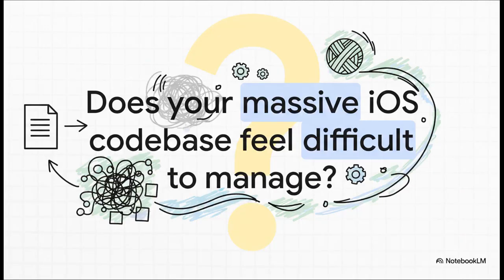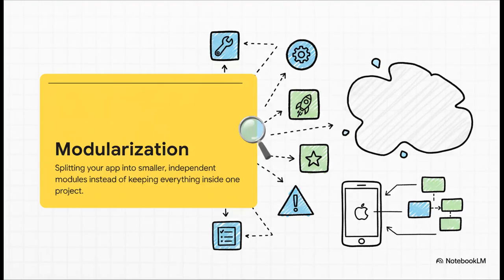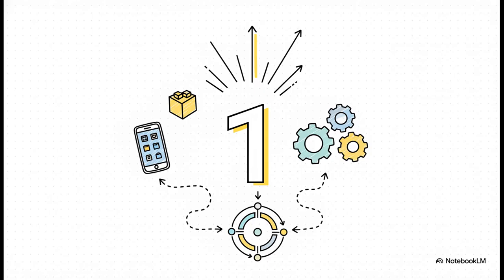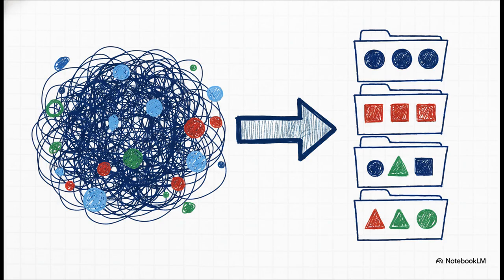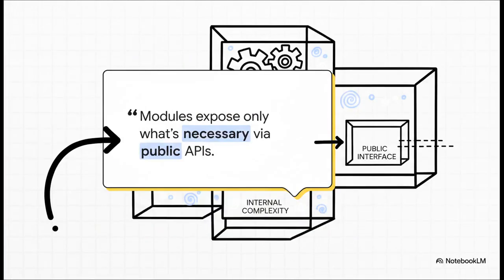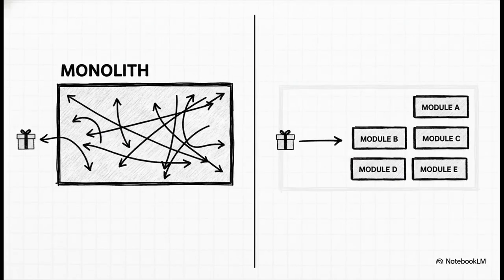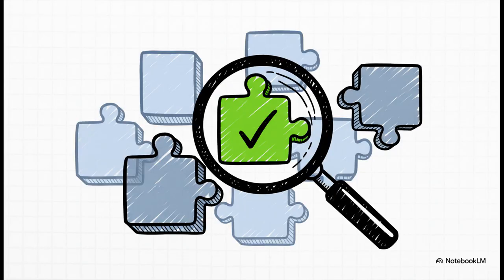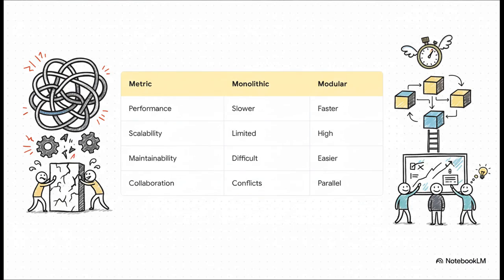What Is Modularization in iOS? Why It Matters for Large Codebases | English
Most apps start as one big target, and that monolith gets slower and harder to work in as the team grows. This lesson explains modularization: splitting an iOS codebase into focused modules like Lego bricks, and seven reasons it pays off, including faster builds, better organisation, reuse across apps, parallel work for growing teams, clear boundaries and isolated testing.

In this video:
• The monolithic app and its problems
• Modules as focused building blocks
• Faster builds and better organisation
• Reuse across apps and parallel team work
• Testing modules in isolation

Chapters:
0:00 Modularization in iOS
0:33 The single-target default
1:07 Modules as Lego bricks
1:40 Seven pillars
2:13 Better organisation
2:47 Reuse in other apps
3:20 Growing teams
3:53 Faster builds
4:25 Testing in isolation
4:58 Modular vs monolithic